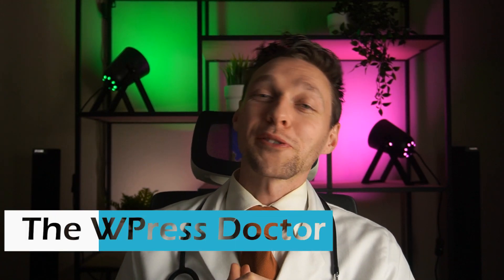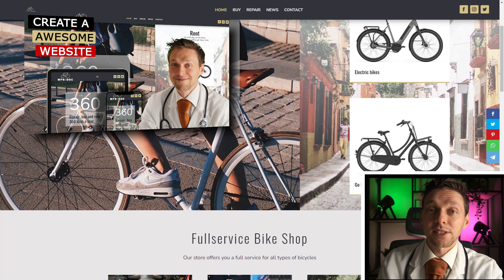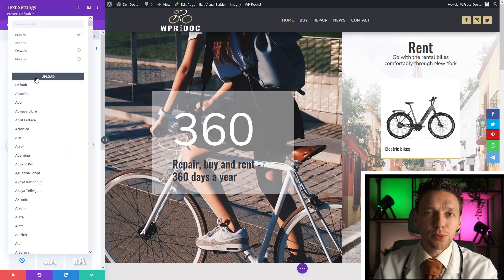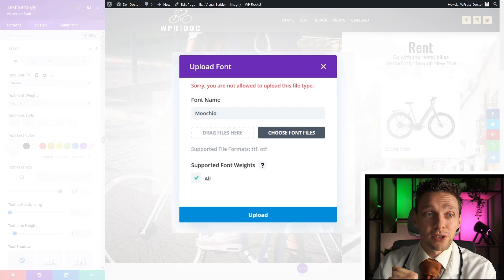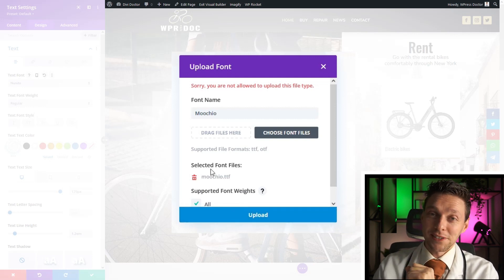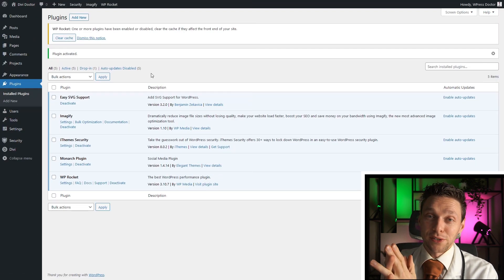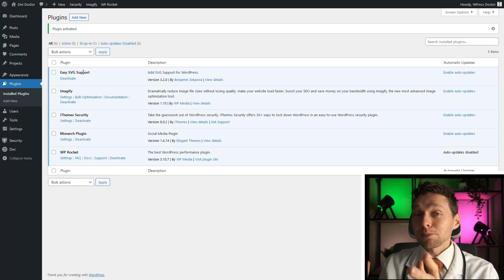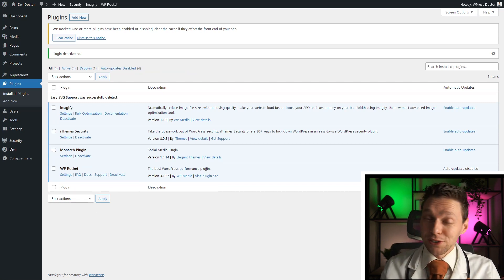Upload Font To Divi 2022 - FIX "Sorry, you are not allowed to upload this file type"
I help you fix this message when uploading a font in Divi "Sorry, you are not allowed to upload this file type." We will fix this in just 2 minutes so you can easily upload your own custom font.
👇🏻👇🏻👇🏻 Start here 👇🏻👇🏻👇🏻

⏱️Timestamps⏱️
0:00 Intro
0:13 The problem
1:17 Install a temporary plugin
2:09 Delete the plugin

📖Transscript📖
Hey guys! Welcome to another video of me the WPress Doctor. I'm gonna help you fix a problem in Divi where you can't upload your own fonts. It's really easy, i'm going to show you right now.

So I want to change the font of this 360. This is my web build tutorial 'How to create a website' if you want to see it just click here it's a tutorial where i'll show you all the way how you can create this beautiful website, with moving elements and interactive things... it's just a great website. So normally when you're logged in, you press on the module settings and here you go to the icon up there, and you can change your text font. I'm using Nunito right now but i want a different one! So i'm gonna upload it. I'm gonna give a name to my font it's Moochio. And I'm gonna drag and drop my Moochio.otf to right there. And there's my beautiful font. Now press 'Upload' and this is what happens: "Sorry, you're not allowed. " All right, well, then we just do not .otf then we just use the then i just use the .ttf! Upload it. And it also says: "Sorry, you're not allowed..." This is not because of Divi, this is because of WordPress. It has a restriction on what and you can, and cannot upload to your website. So let me show you how we can fix this really easy and really fast.

You go to plugins, and we're going to add a temporary plugin we'll be removing afterwards, it is pretty easy.  The name of this plugin is "Easy SVG". And what this plugin actually does, it is going to insert a code into our WordPress that allows us to upload all kinds of files. Once we have activated, go back to your your page you want to add your font.

And when I now try to upload it again: It is all said and done! As you can see, now we've upload our hideous Moochio font to our website. That's it. And of course with this plugin you can also add SVG to your website. That is the reason why they created it. Just for safety options, don't forget to deactivate it if you've uploaded all the things you wanted, and press delete, because this plugin makes uploading a little bit too easy to your WordPress website, because it has been not permitted for a security reason. If I helped you out, hit that like button, if you want to see more WordPress related videos subscribe to my channel, and of course, as always: I wish you a very awesome day and i'll see you in the next video.